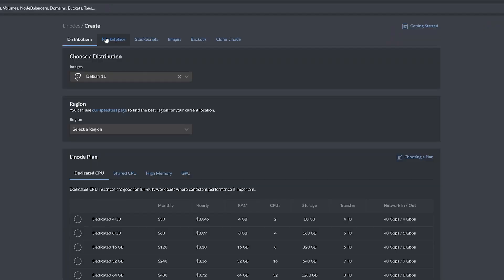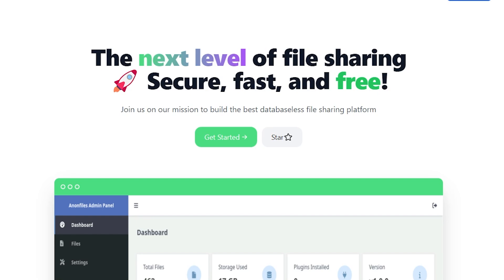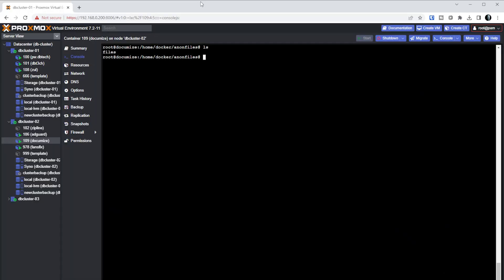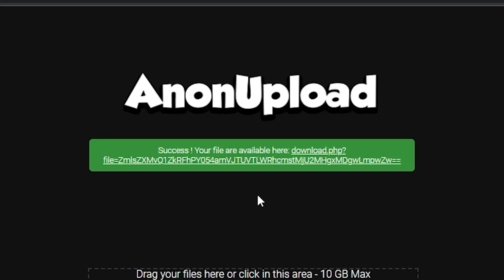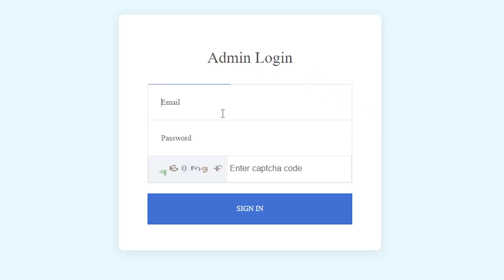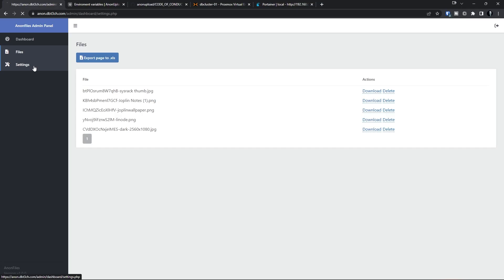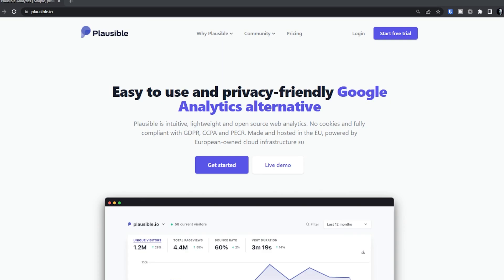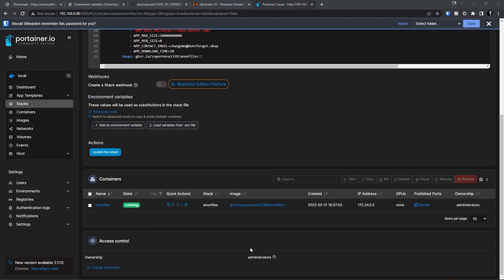Anonupload: Anonymous File Sharing in Docker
Anonupload claims to be the next level of file sharing and that it is Secure, fast, and free!

In this video we'll take a look around the application and then we'll install it in Docker.

Timestamps:
00:00 Intro
00:14 Ad
01:13 Overview
04:49 Installation
06:48 Wrap Up